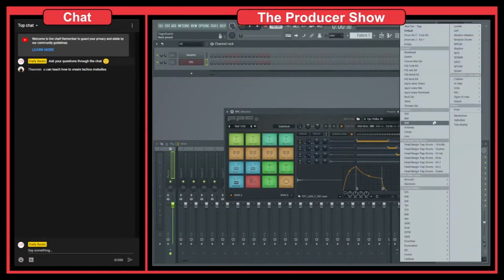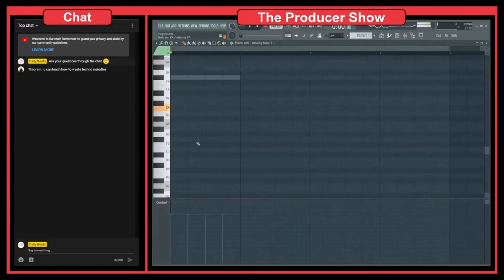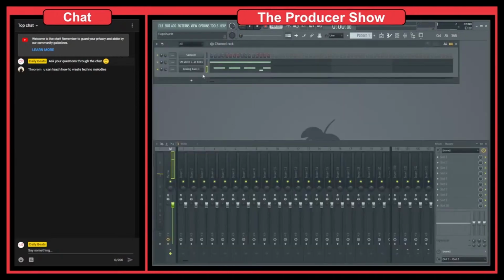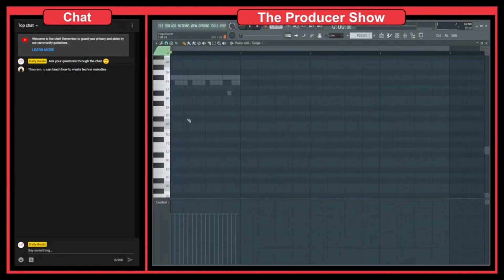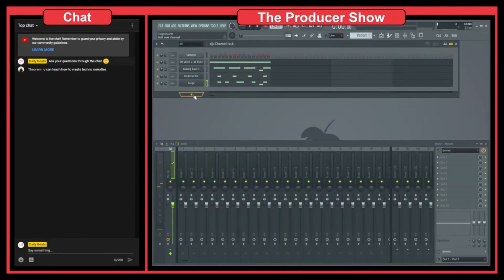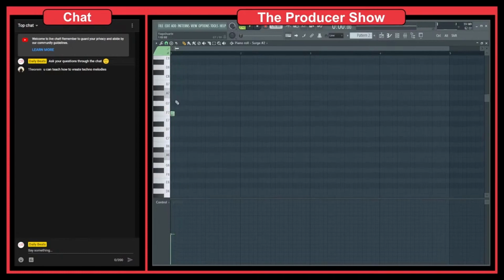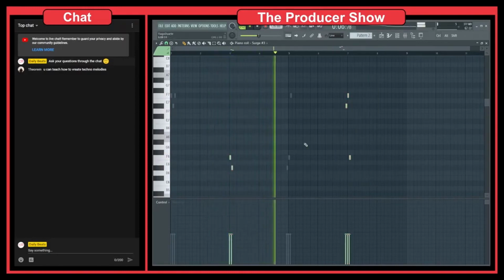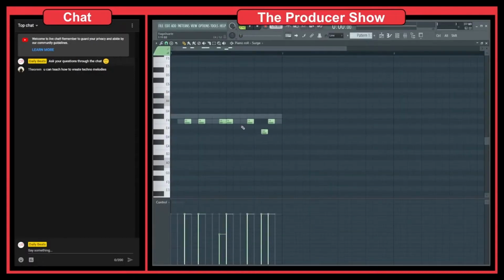How To Create Techno Melodies [FL Studio]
In this video, I show you how to create Techno melodies in FL Studio. Trying to explain how to create melodies is not easy and the best recommendation that I would give is to practice. My first melodies were really bad and even taking courses and tutorials it took me a long time to get confident in making melodies.